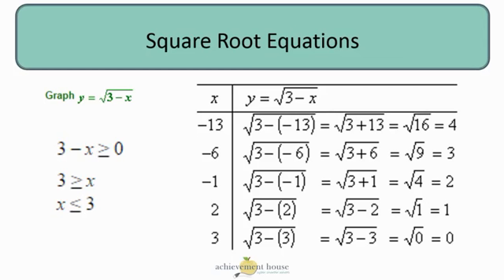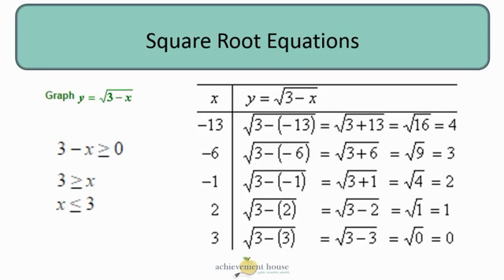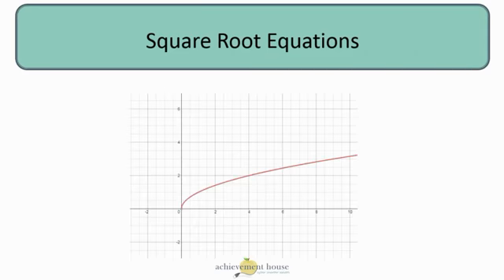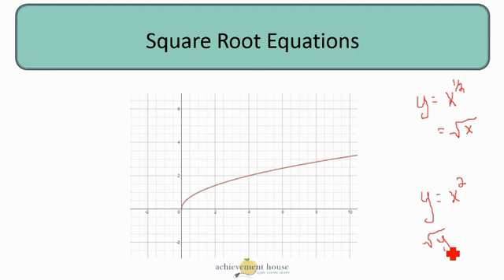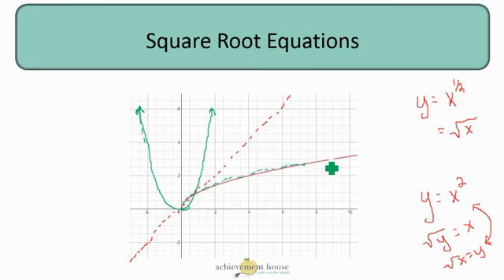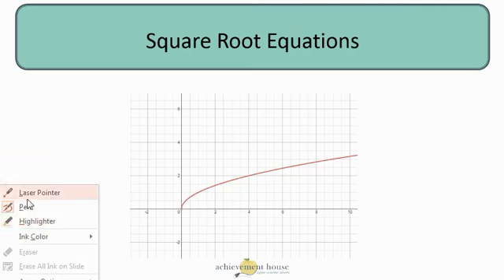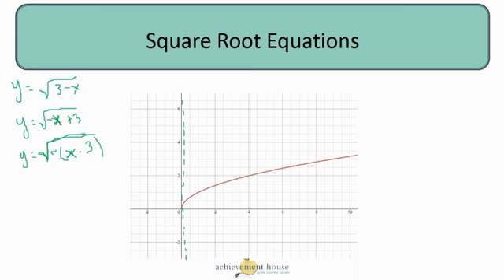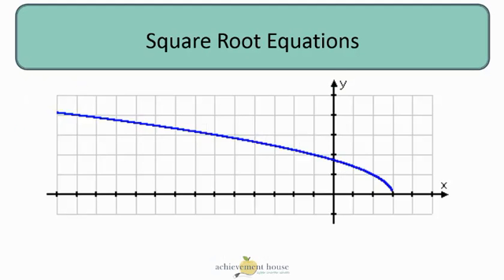Graphing Radical Equations